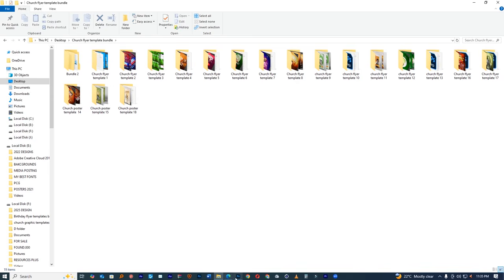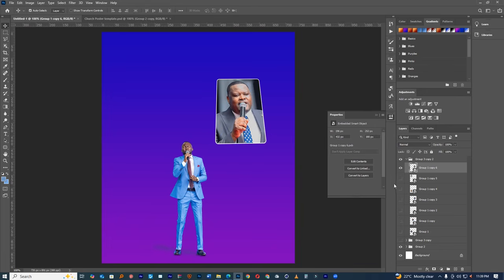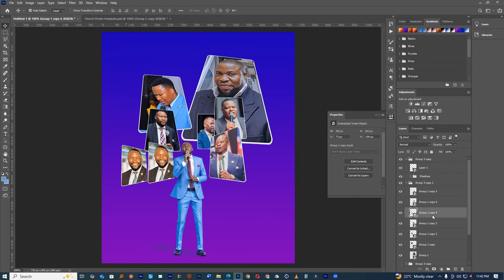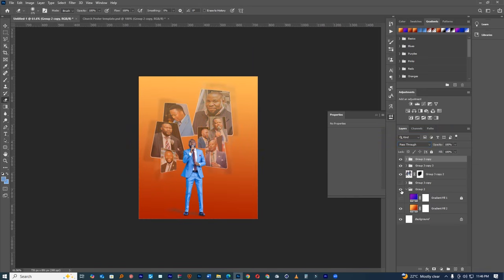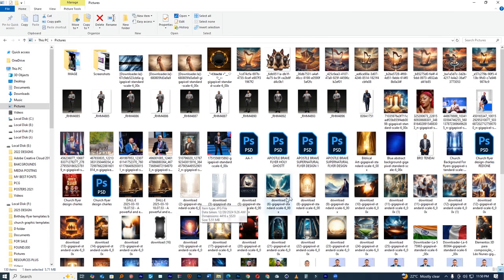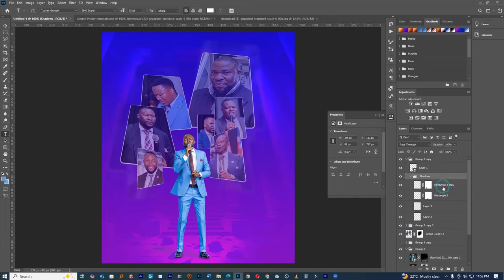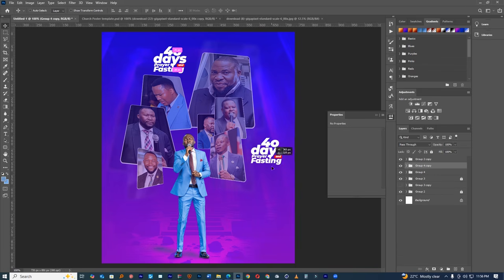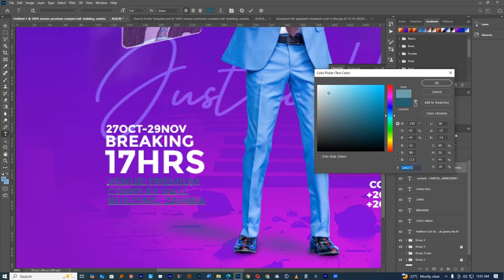How to Design a Prayer and Fasting Poster in Photoshop | Church Flyer Tutorial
In this Photoshop tutorial, I’ll show you step-by-step how to design a Prayer and Fasting poster in Photoshop — perfect for churches, ministries, and designers creating powerful spiritual event flyers.

You’ll learn the full process from setting up your layout to adding text effects, images, lighting, and color balance that give your Prayer and Fasting poster a professional and inspiring look. This tutorial is ideal for both beginners and intermediate designers who want to improve their flyer design skills.

By the end of this video, you’ll know exactly how to design a Prayer and Fasting poster in Photoshop that’s ready for both print and social media promotion.

📂 Design Type: Prayer and Fasting Poster / Church Flyer